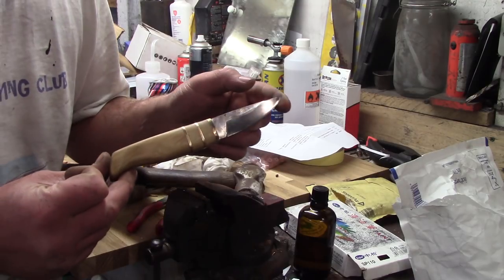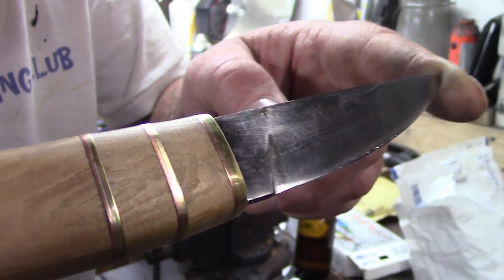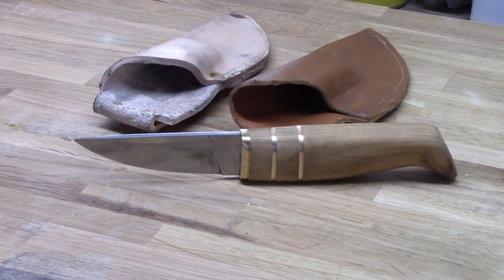Making a Puukko style bushcraft knife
Less is more sometimes, and for carving wood, leatherwork, trimming horse hooves, sculpting ivory, a short stout blade is the winner!

Blade from O1 tool steel
Brass and copper laminated with cherry for the handle

thank you so much to my current patrons, you rock!